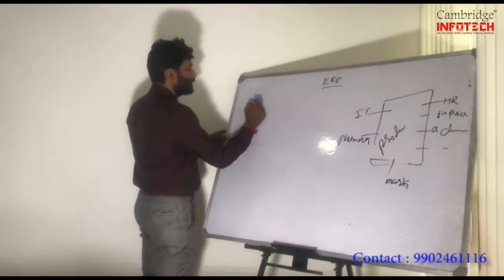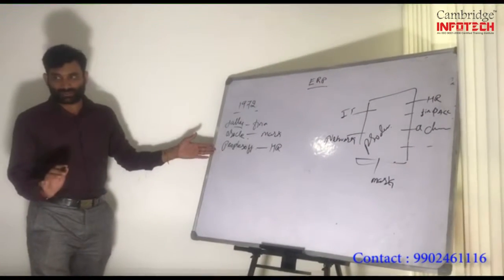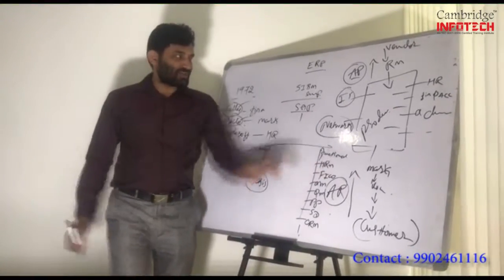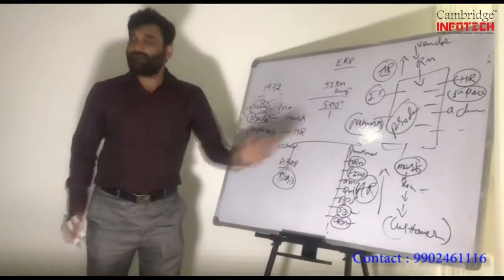For SAP Training Kindly Call Cambridge Infotech at 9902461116

Subramnaya Arcade 87 | Nehru Road Kammanahalli | Bangalore 560084